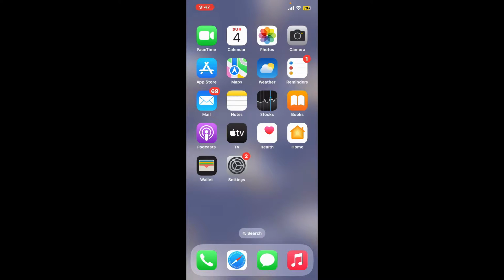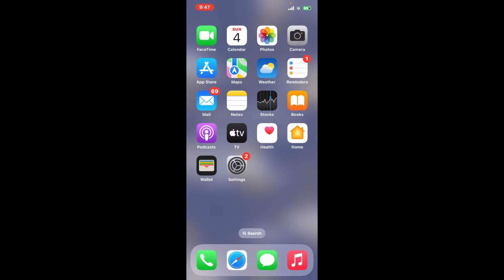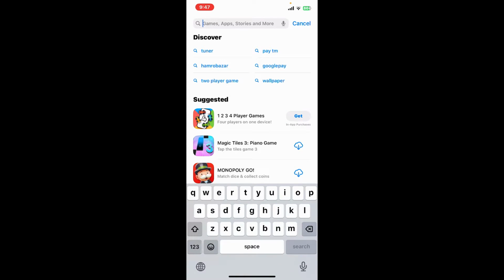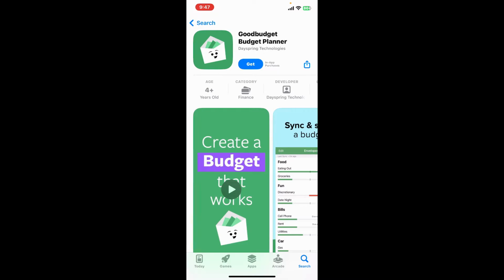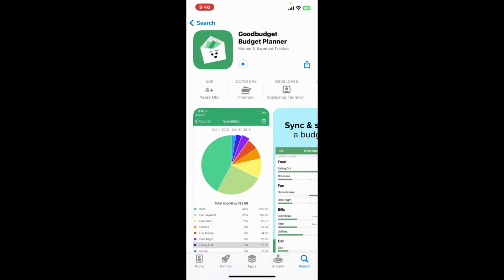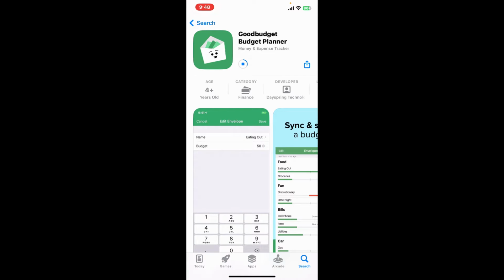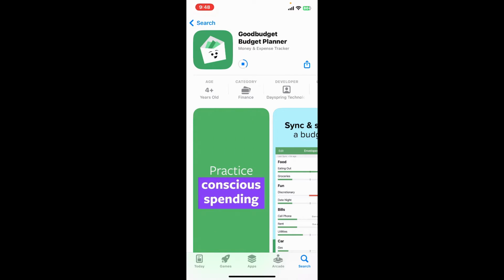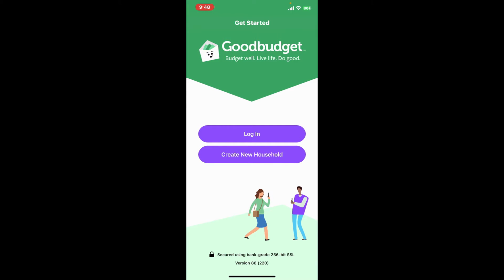How To Download GoodBudget App On iPhone? Install GoodBudget App 2024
Unlock the power of budgeting on the go! Learn how to download the GoodBudget app on your iPhone with our easy-to-follow tutorial. We'll guide you through the App Store steps, ensuring you have this essential financial tool at your fingertips. Take control of your budget anytime, anywhere – watch our tutorial now and start managing your finances effortlessly with the GoodBudget app on your iPhone.